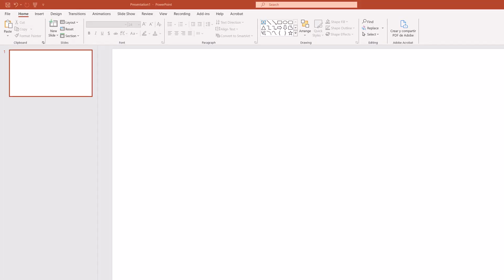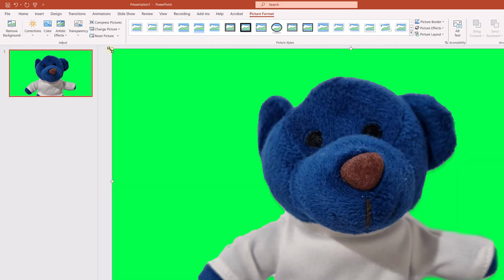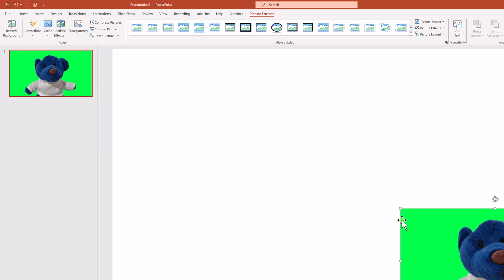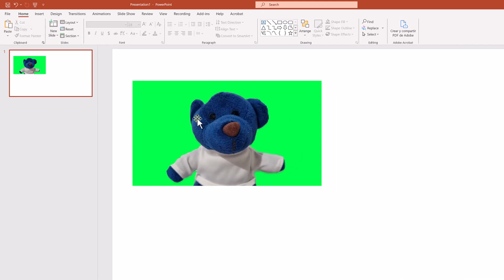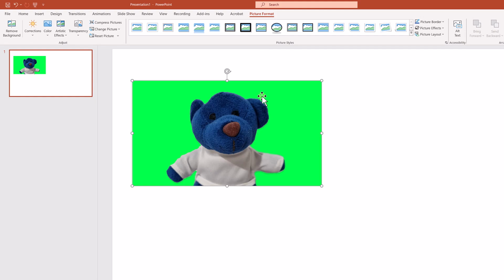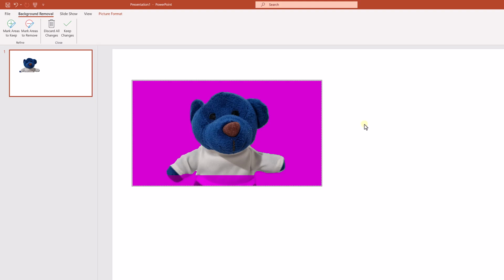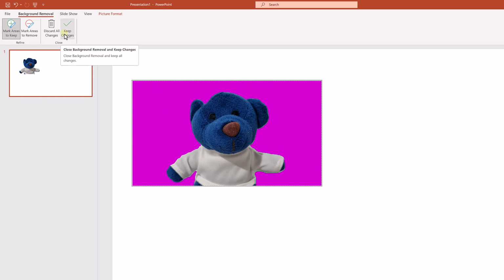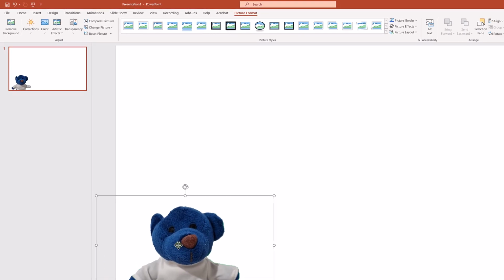How to Remove Picture Background in Powerpoint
Welcome back to Solvetic's channel! Today, we're addressing a common question among PowerPoint users: "How to Remove Picture Background in PowerPoint". Sometimes, we want to eliminate the background from an image or slide to highlight important elements or achieve a cleaner visual effect. Don't worry, we're here to help! In this video, we'll guide you step by step on how to remove the background in PowerPoint quickly and easily, using simple yet powerful tools. As always, at Solvetic, we appreciate your comments and suggestions. Thank you for supporting Solvetic!